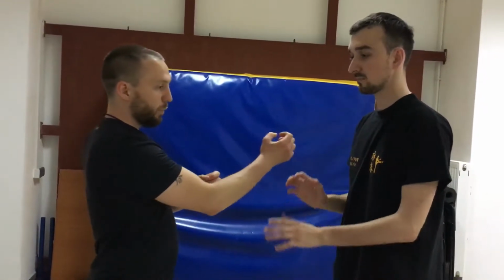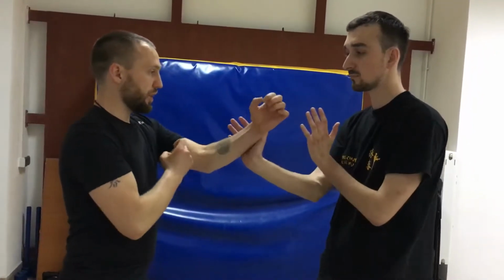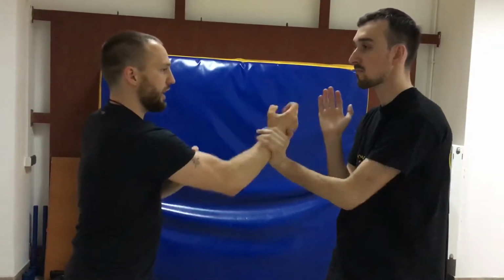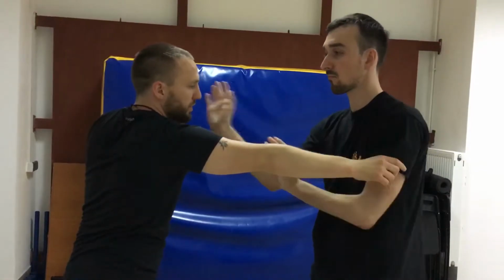Wing Chun Techniques - How To Develop Your Defense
In this video you learn how to improve your defense so that you don't get hit in the face.